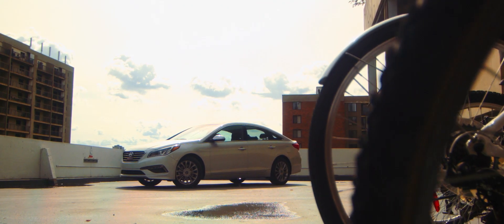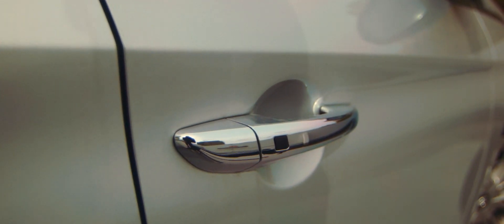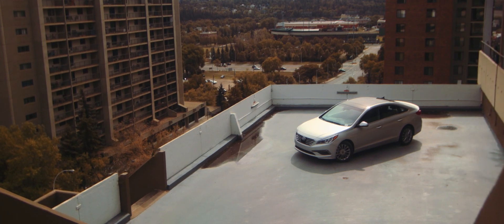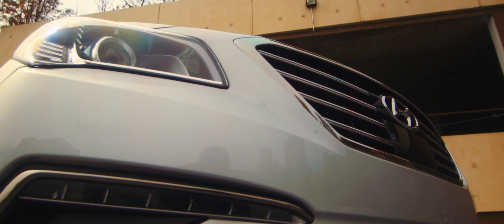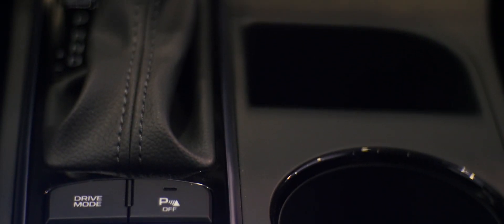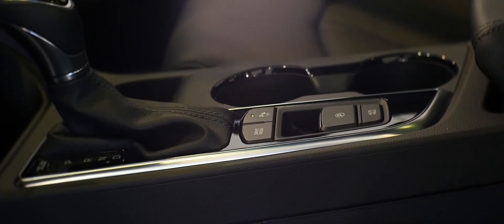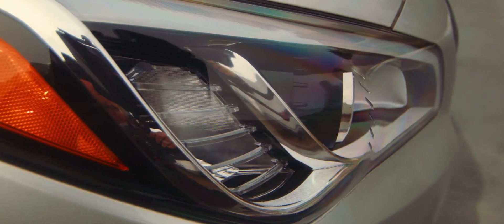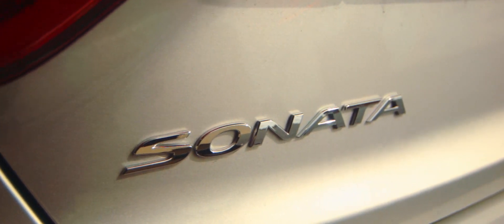2015 Hyundai Sonata - Vehicle Review from GoAuto.ca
The Hyundai Sonata has become a brand ambassador for Huyndai over the last few years. With its debut in 1998, things have come a long way for the midsized sedan, and When Hyundai introduced its fluidic sculpture design, it really put the rest of the midsize segment on high alert. After 4 highly successful model years, 2015 gets a makeover in tech, as well as appearance.